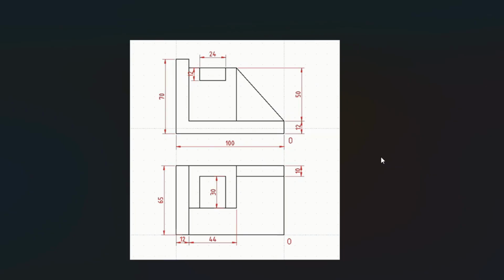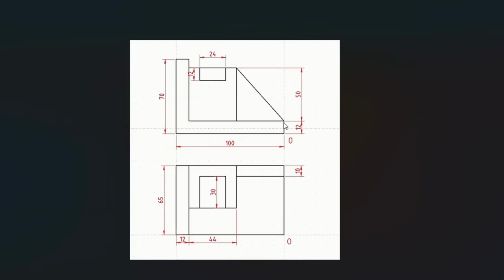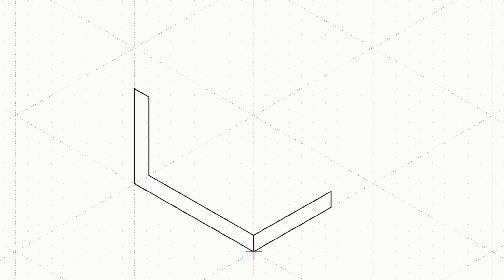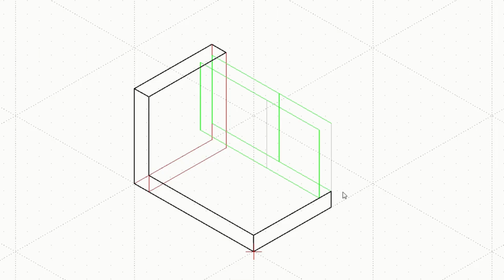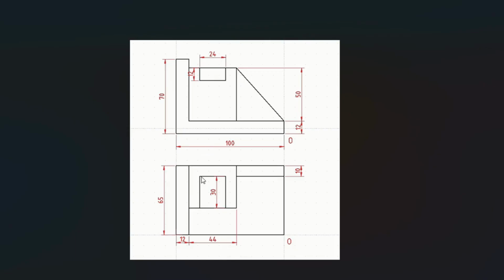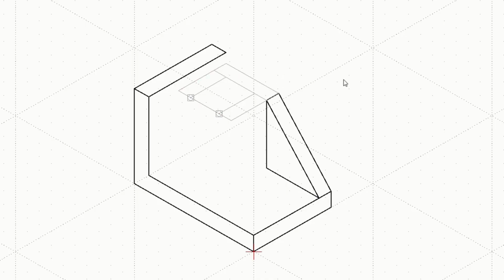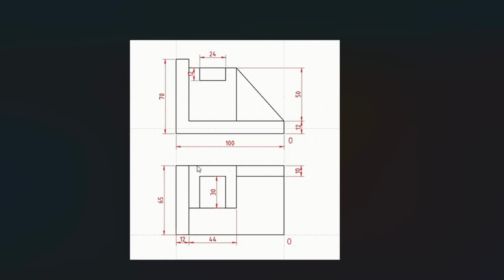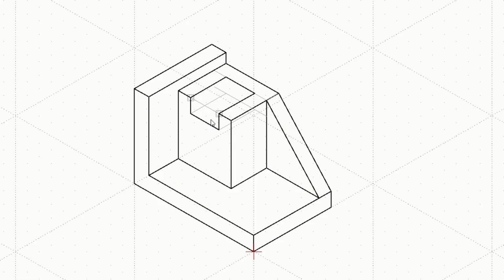IP07 isometric mumbai_university May'25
This video will illustrate step-by-step process of 3-dimensional drawing or Isometric Drawing.
This problem has appeared in Mumbai University exam in May 2025.